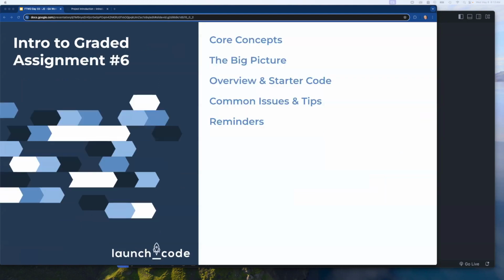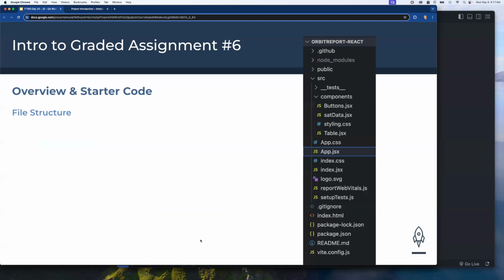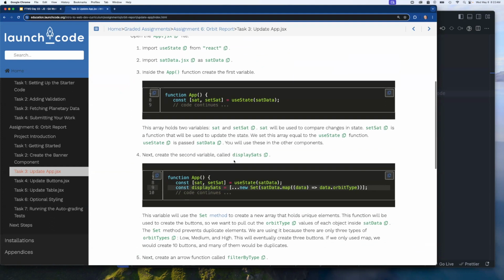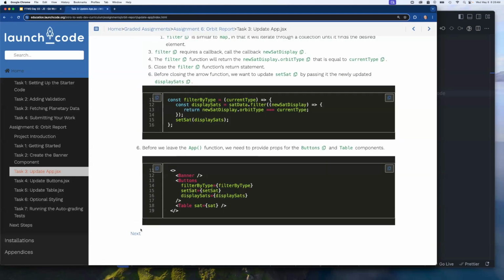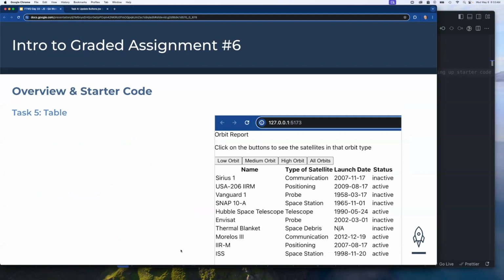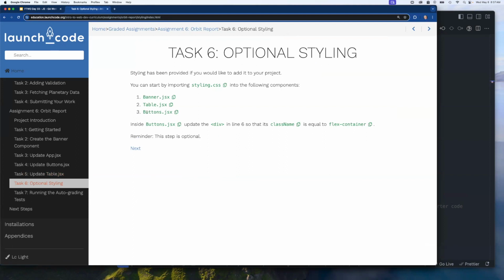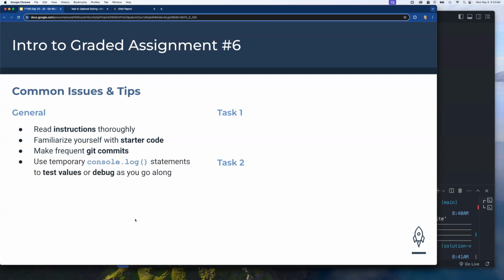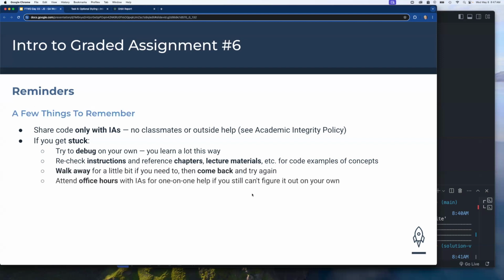WebDev JS — Intro to Graded Assignment #6 (Orbit Report)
An overview for LaunchCode students of the instructions and starter code for the graded assignment with a demo of working code and some tips for avoiding common issues.